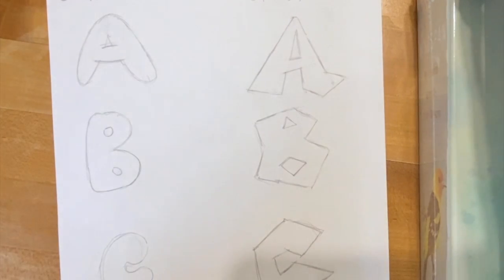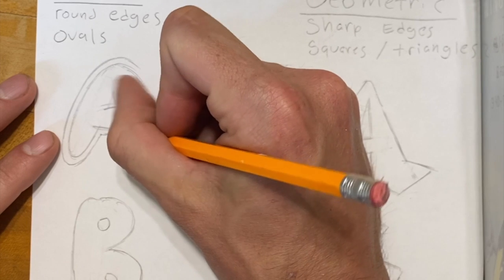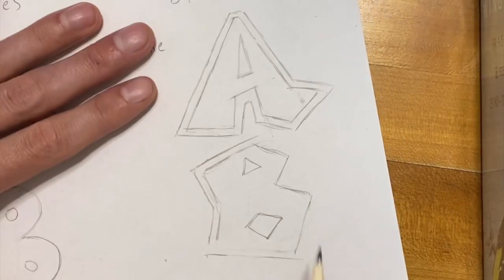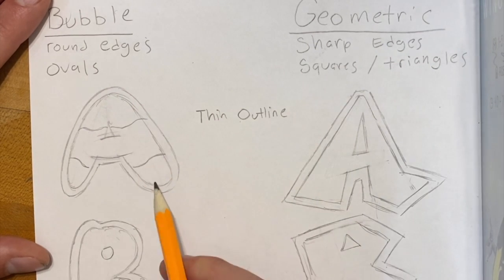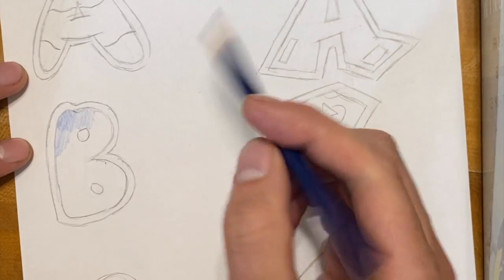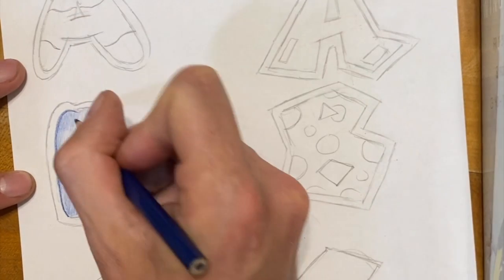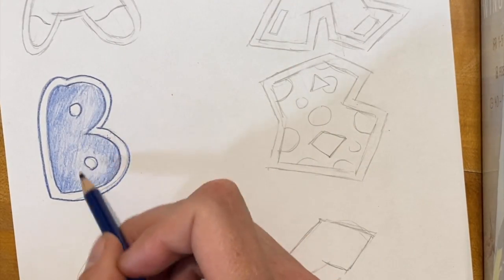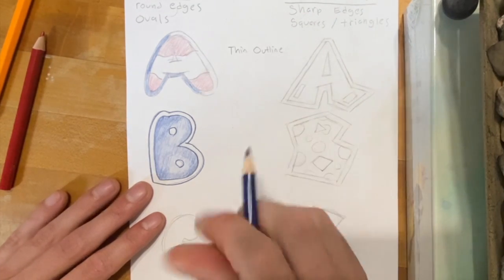Graffiti Letters Part 3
This video is about Graffiti Letters Part 3